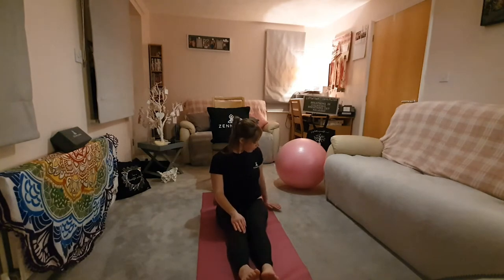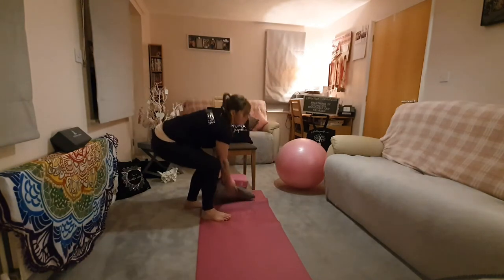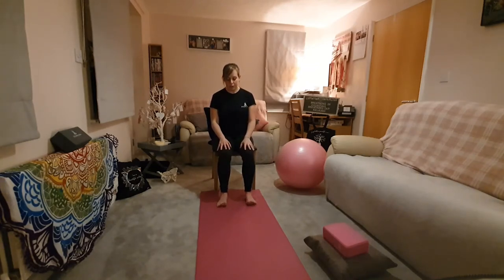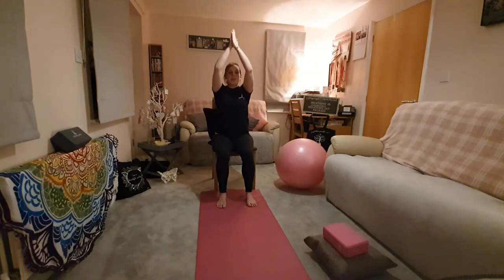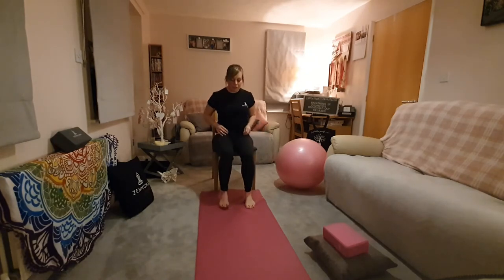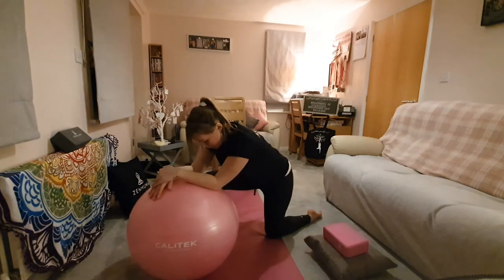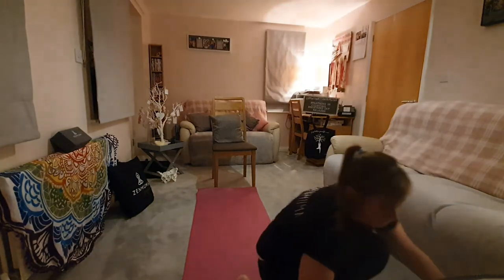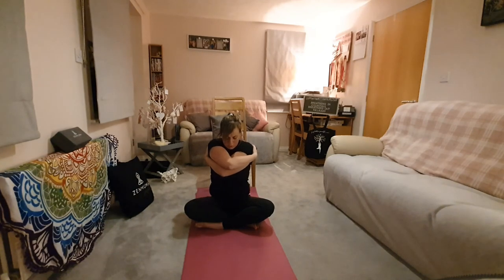Chair pregnancy yoga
A taster pregnancy Yoga class with ZenMuma Jaqueline based on chair moves and ball asanas